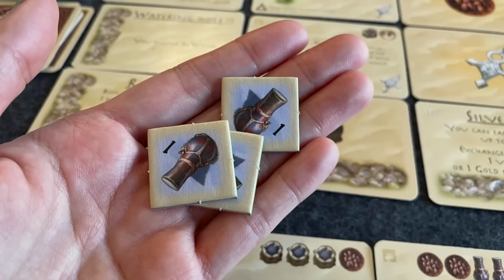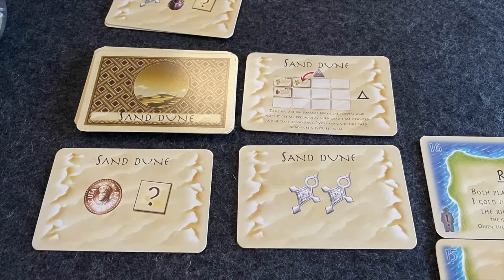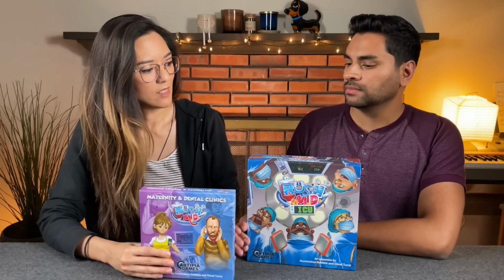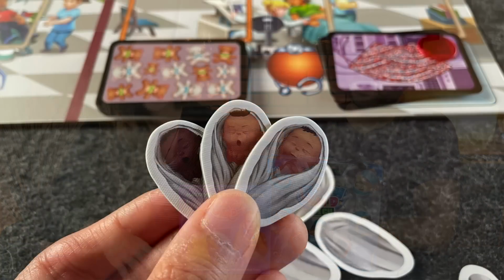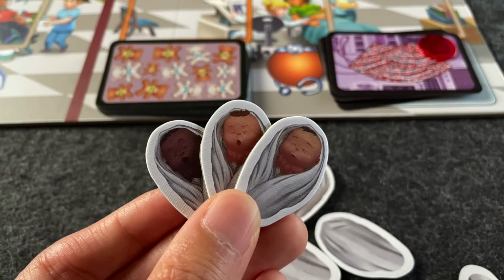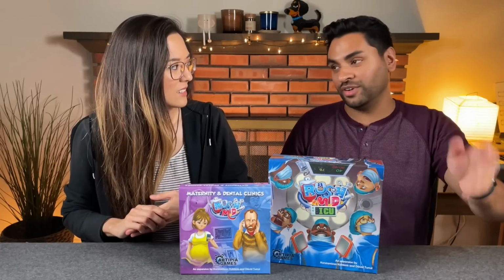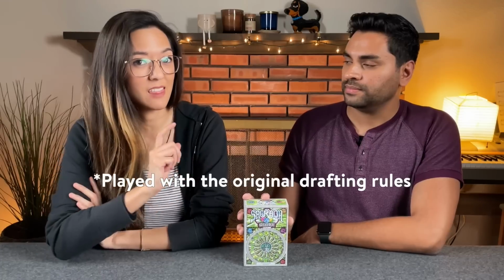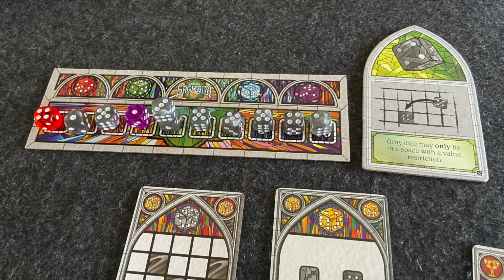Let's Talk Board Games #10 - Expansions (The Red Cathedral, Targi, Sagrada, Nidavellir, Rush MD...)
Welcome to our ninth episode of "Let's Talk Board Games," where we discuss and review several board game expansions.

JUMP:
00:00 - Start
01:17 - Parks: Nightfall
02:58 - The Targi Expansion
06:25 - Rush M.D.: Expansions
16:20 - Sagrada: Glory
21:58 - Nidavellir: Thingvellir
28:57 - The Red Cathedral: Contractors